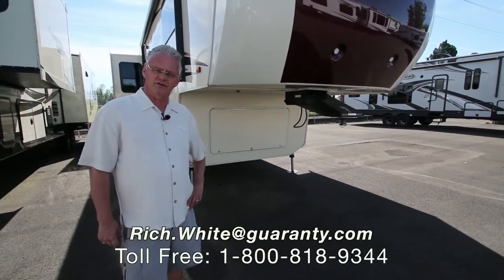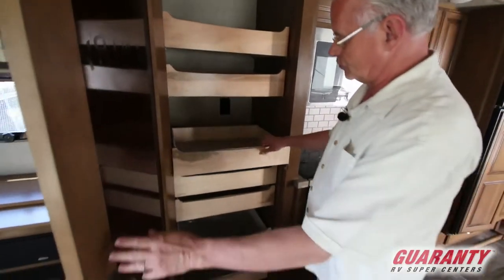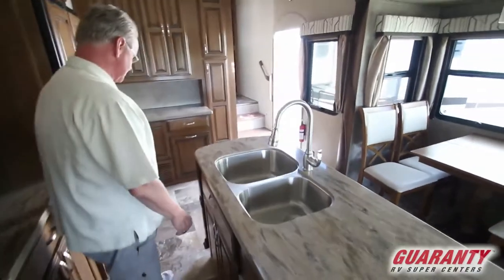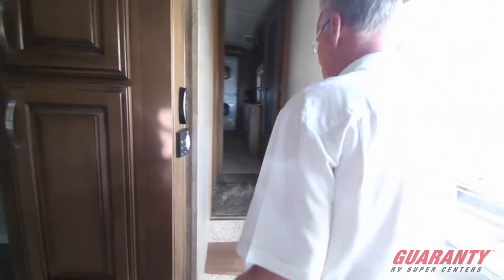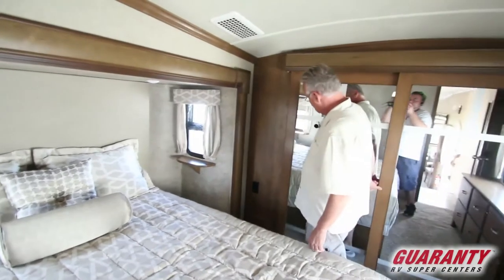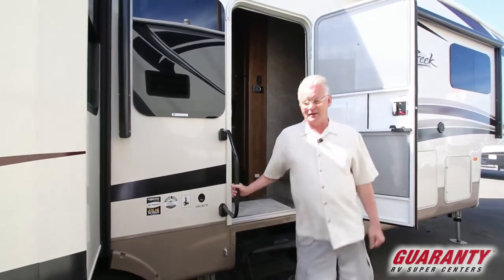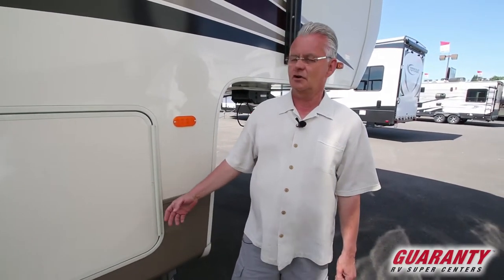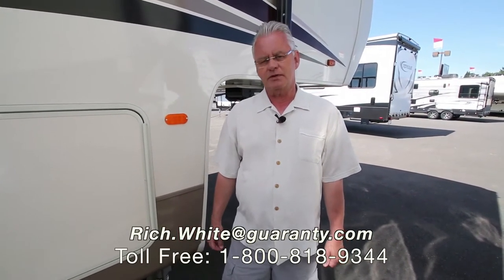2017 Forest River Cedar Creek 36 CKTS Hathaway Edition Fifth Wheel • Guaranty.com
Visit Guaranty.com for more information on this RV including price, photos and a floorplan